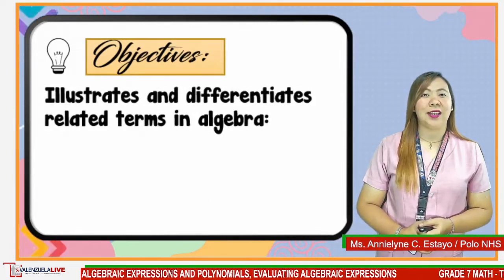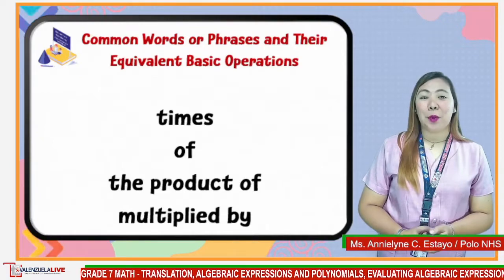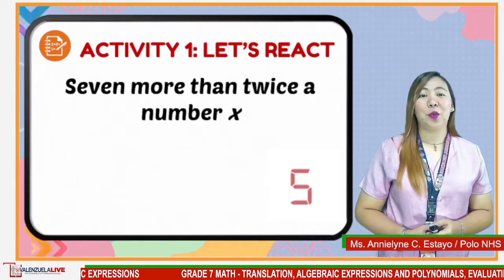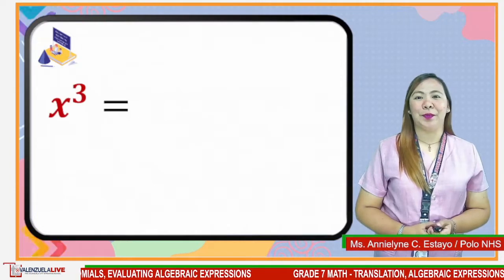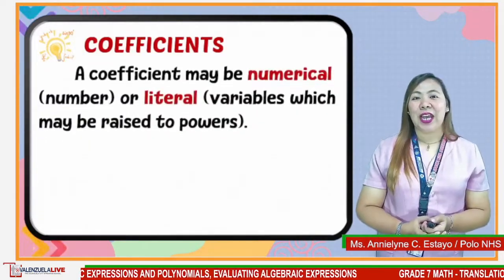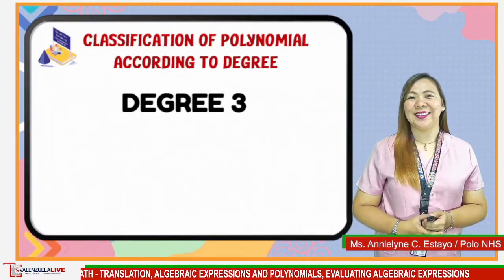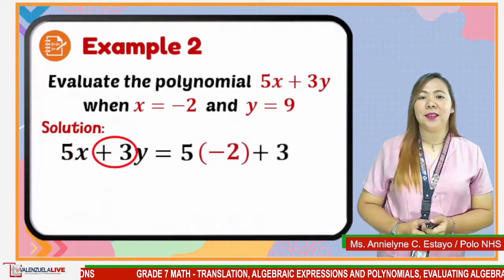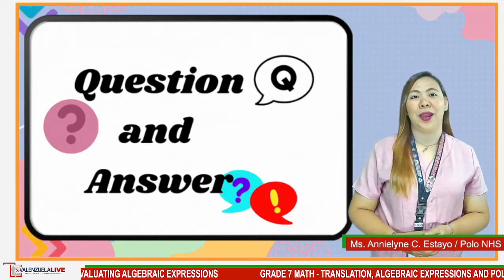GRADE 7 MATH Q2 WEEK 3 TRANSLATION, ALGEBRAIC EXPRESSIONS AND POLYNOMIALS, EVALUATING ALGEBRAIC EXP